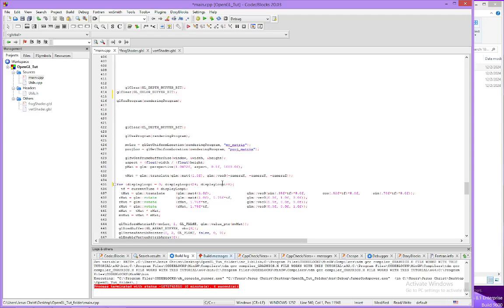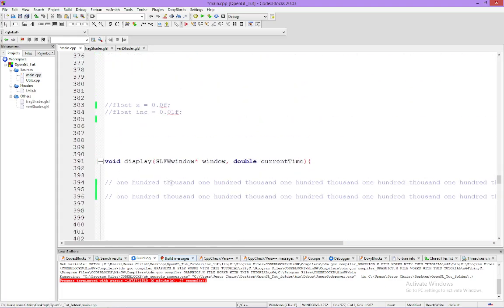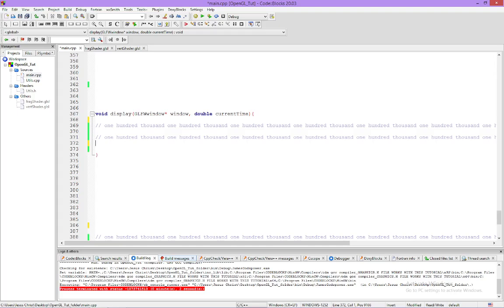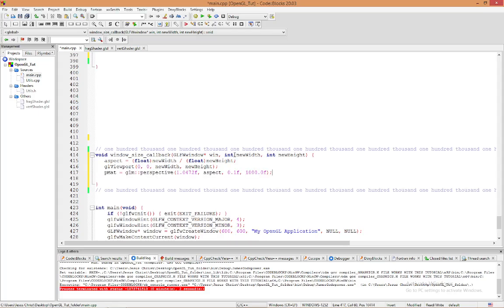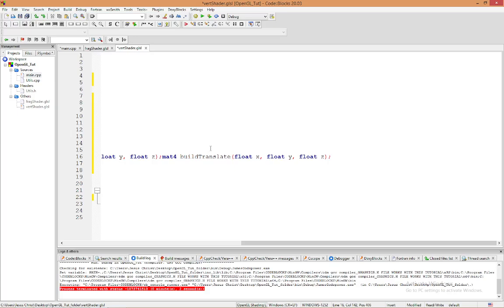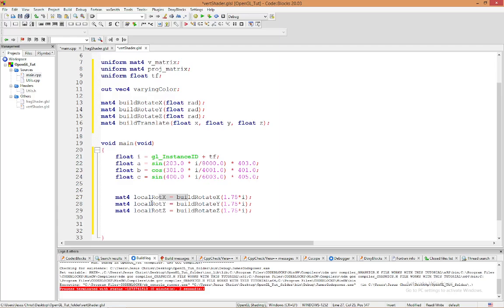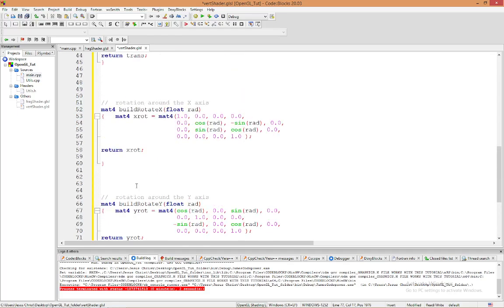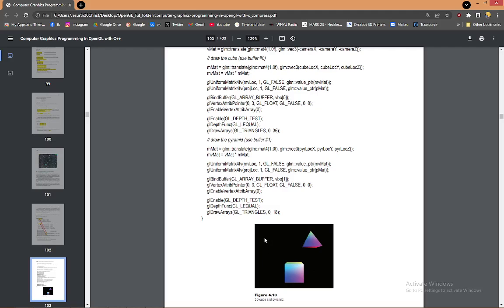Chapter 4 #4 100000 cubes